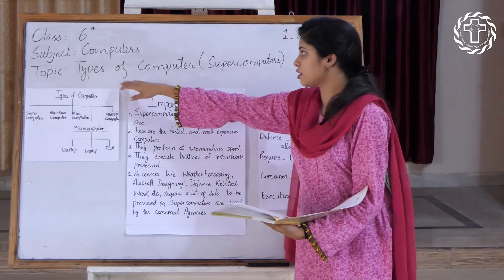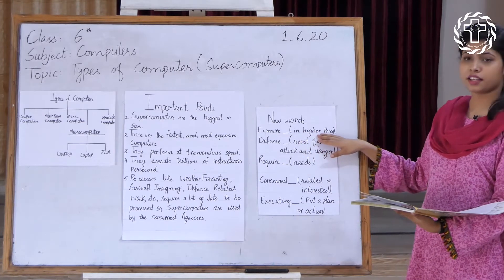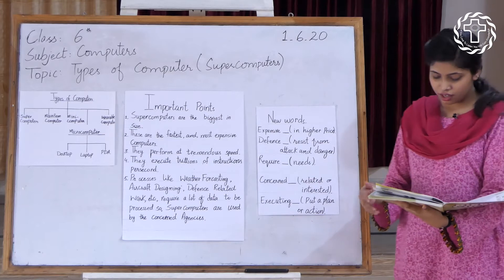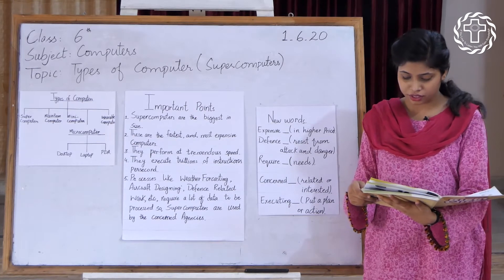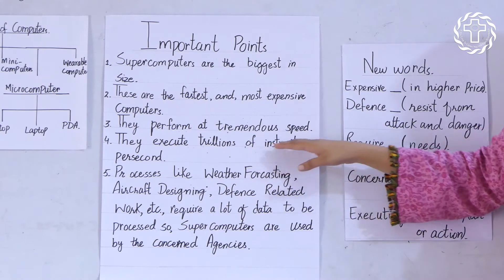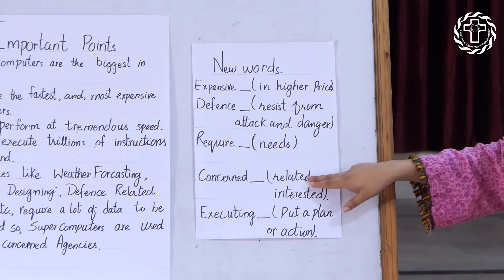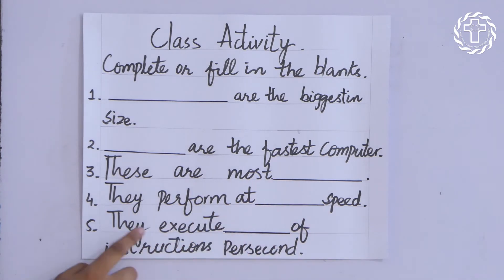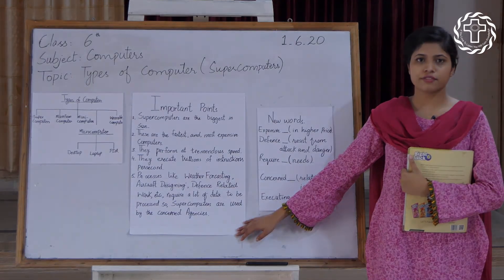Class: 6th | Subject: Computer | Topic: Types of Computer Super Computers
Class: 6th
Subject: Computer
Topic: Types of Computer Super Computers
Date: 1.6.2020
St. Teresa's Convent School Peco Road Kot Lakhpat Lahore